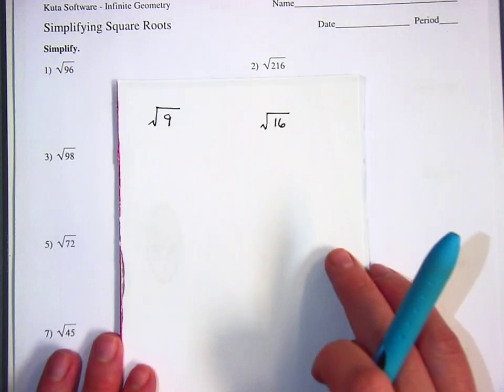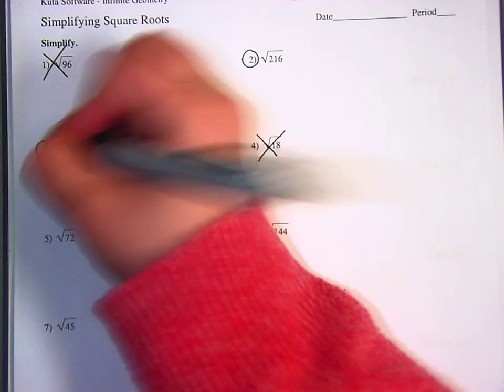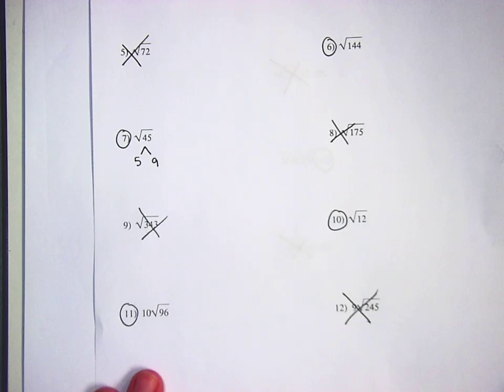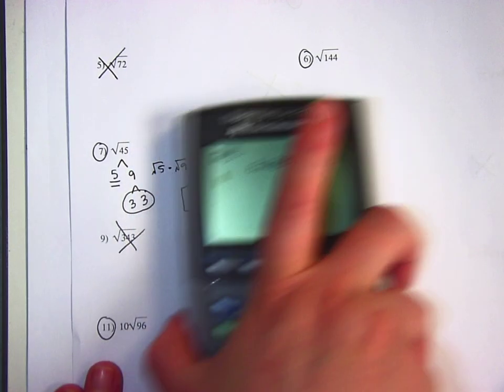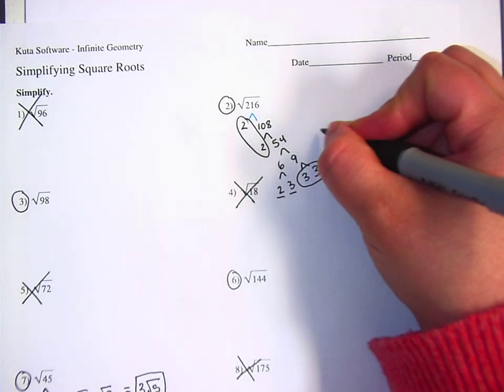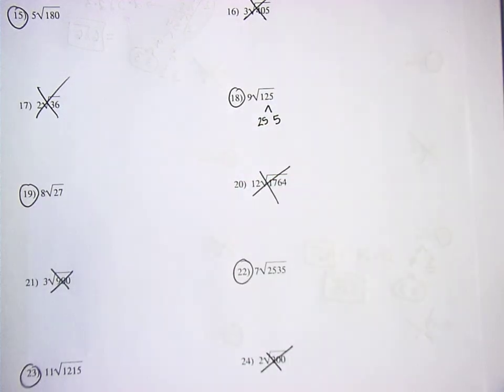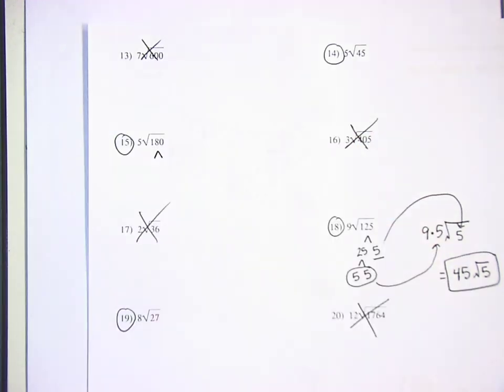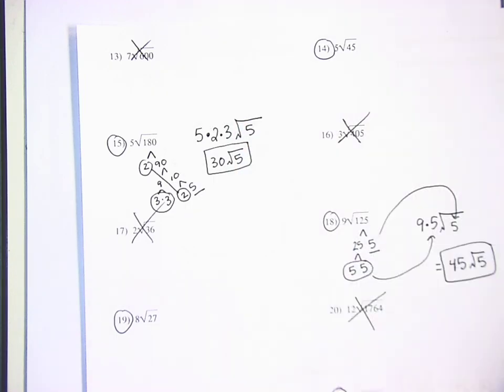Math 9 4/15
Simplifying Square Roots Lesson